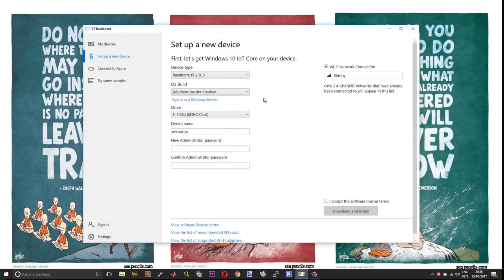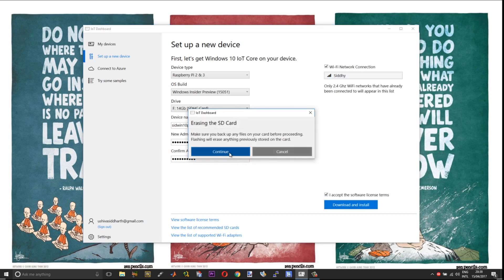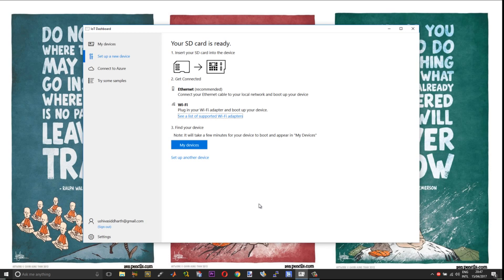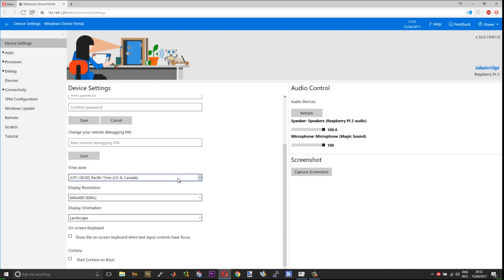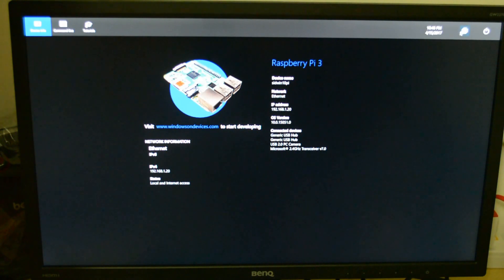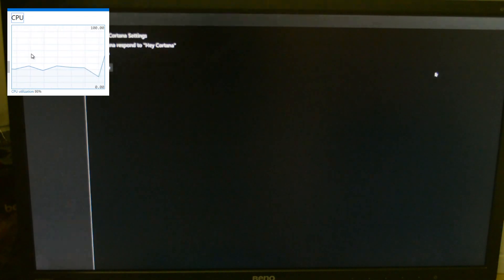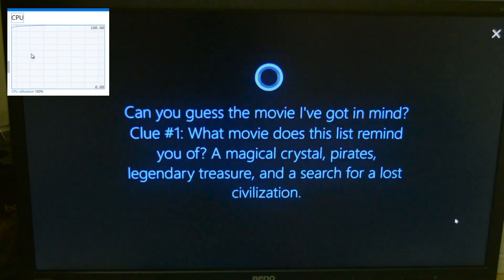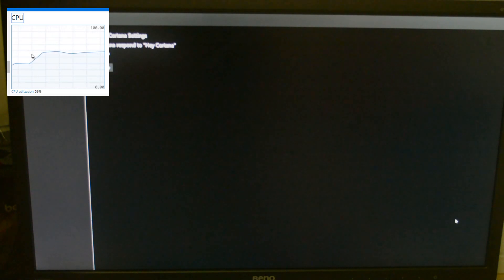How to Run Cortana On Raspberry Pi Using Windows 10 IoT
With the latest Windows 10 IoT developers' update, you can run Cortana in Raspberry Pi.
From my tests, I found the Cortana to be a CPU hog.